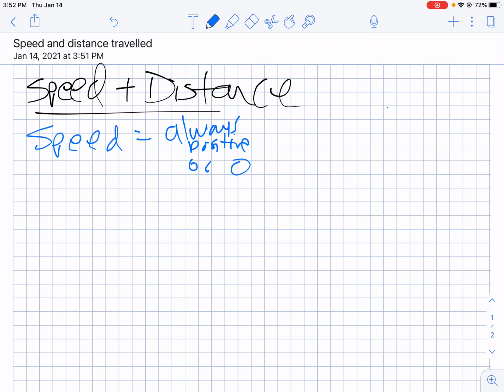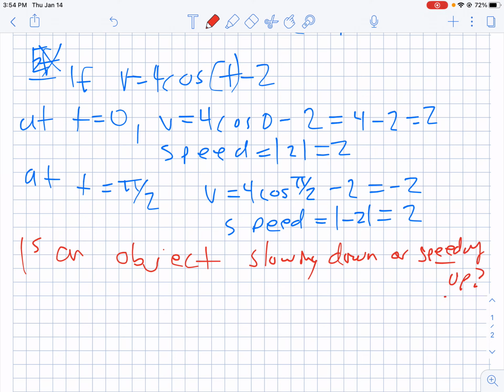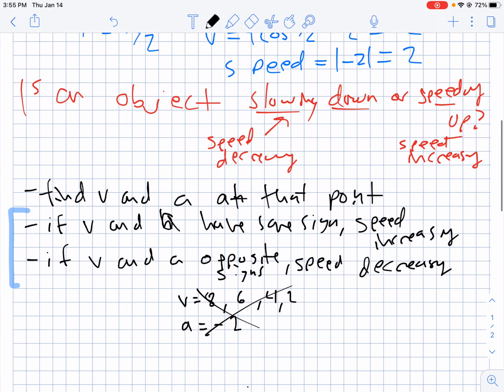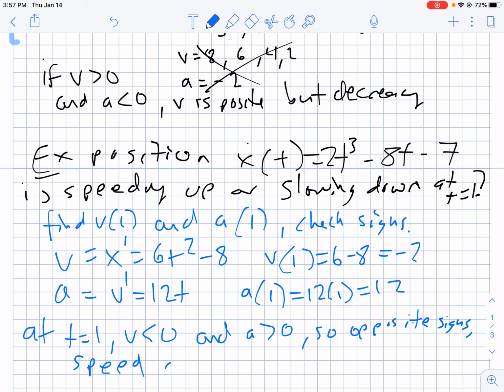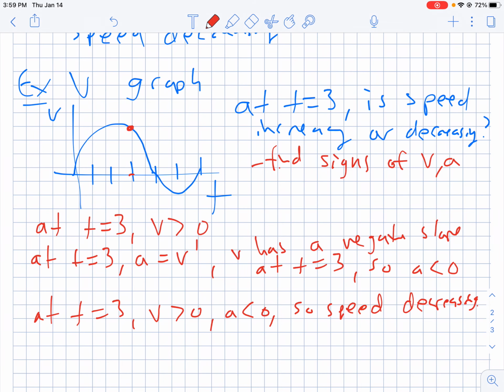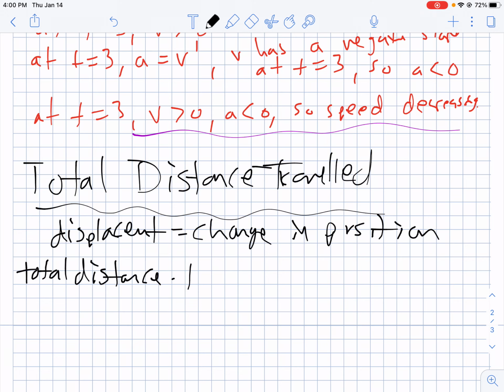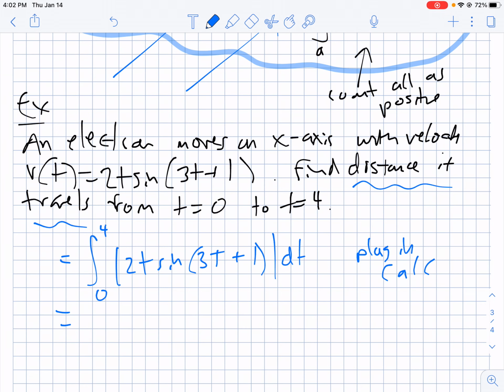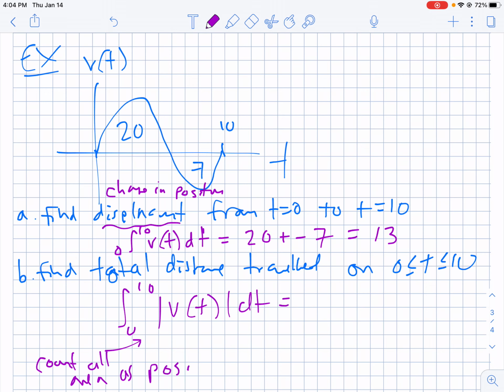Speed and distance travelled